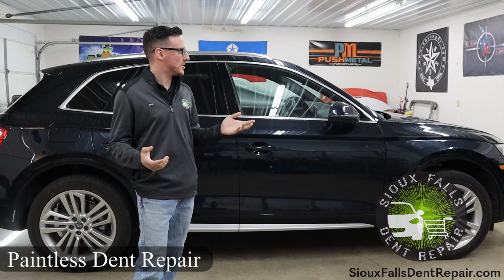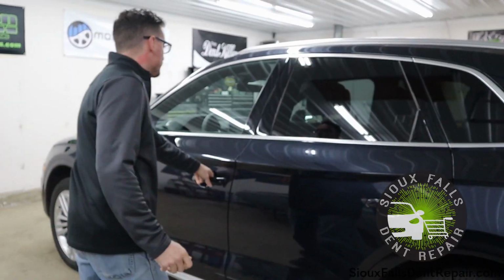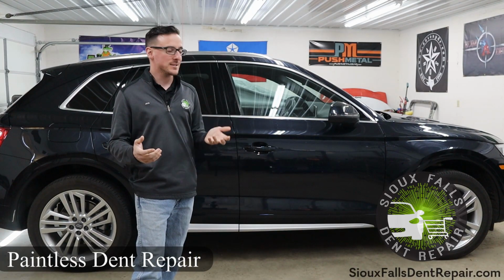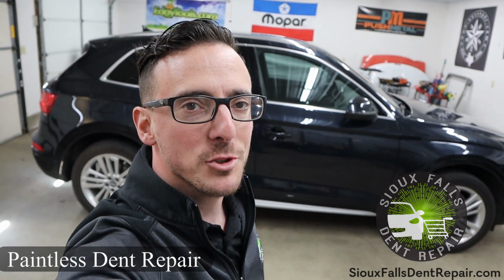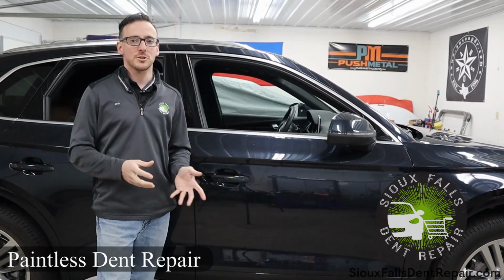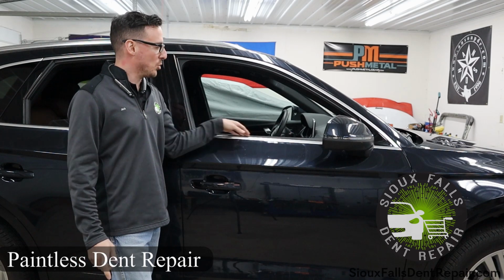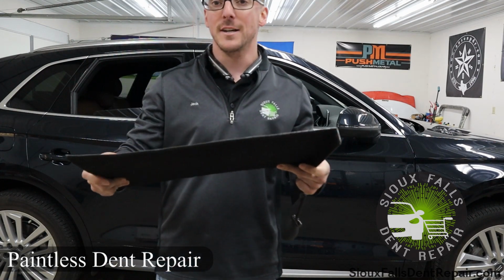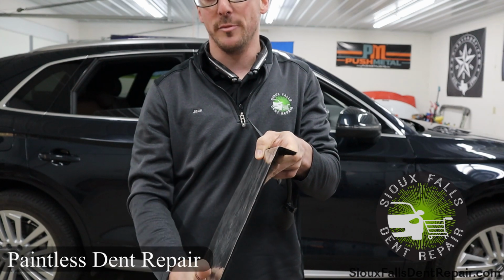Audi Dent Removal | Paintless Dent Repair | Sioux Falls, SD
We walk you through the entire process on how we repair these door dents in this 2018 Audi Q5. This vehicle was purchased new by the customer and it had only 8k miles on it when it was brought to us. The customer originally brought it to us for the dent in the rear door, we gave her an estimate and scheduled the repair a couple weeks later. When the vehicle was brought to us for the repair to be done it had actually received another dent in the front door! We were able to do both of these repairs in an afternoon. The customer dropped the vehicle off before work and picked it up dent free after work.

In order to do these repairs we need to gain access to the backside of the damaged areas. We do this by first rolling down the windows of the damaged doors. We then install a stainless steel window guard between the window and the outer sheet metal of the door. This guard protects the window from any type of damage and allows us access to the damaged areas of the door without having to remove the door trim panel. We then install an inflatable window wedge in the door channel opening and pump it full of air to slowly and safely expand the window opening. From there we install our tools through the top of the window channel and are able to slowly work this metal out and make this dent slowly disappear. After the dents are then removed we took some extra steps to remove the minor scuffs in the paint from the impact that caused the dents. We then follow that with some rubbing compound and buffing followed by polishing the areas and a final wipe down to clean the panels off. The damage is now completely gone and undetectable, it is like the damage had never even happened.

Sign up to get our guide for the:
5 Dirty Secrets Your Insurance Company Doesn't Want You To Know About Hail Damage

Be sure to check us out on these social media pages to see more tips, tricks, pictures, videos and repairs: